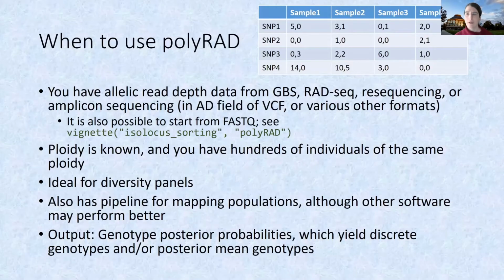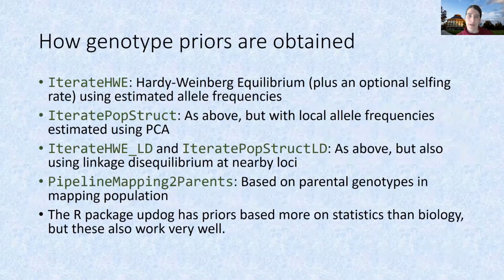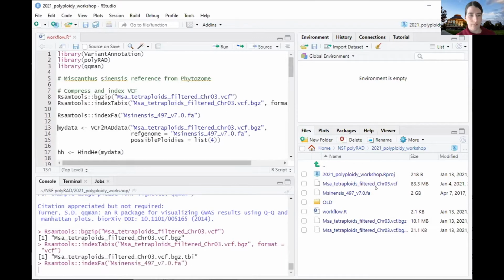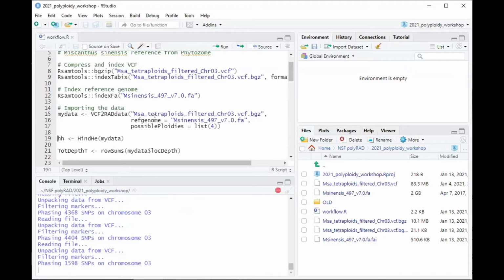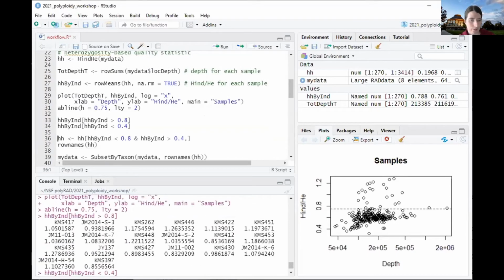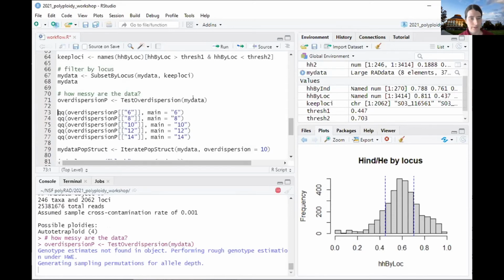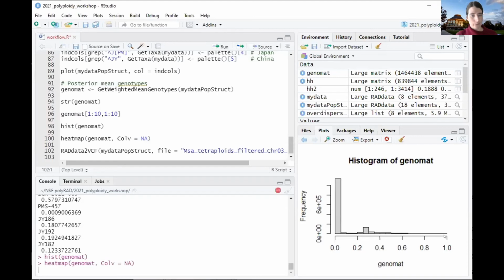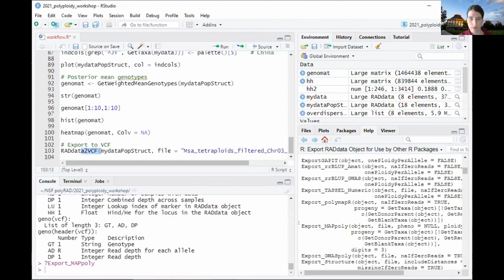Tools for Polyploids Workshop: polyRAD (01 13 2021)